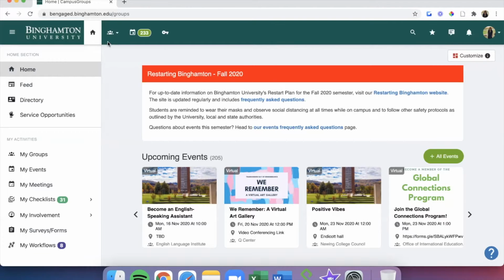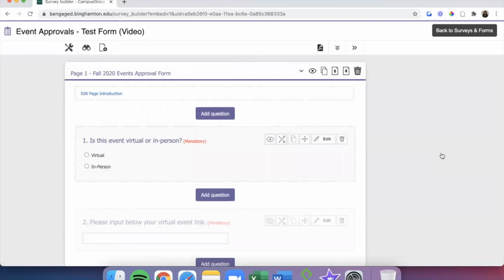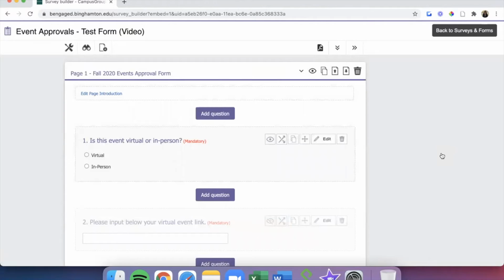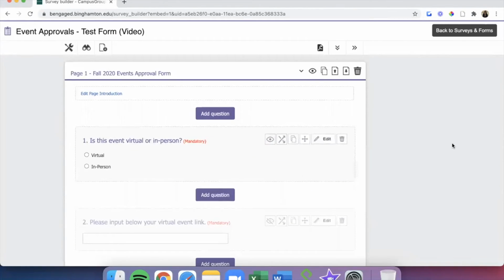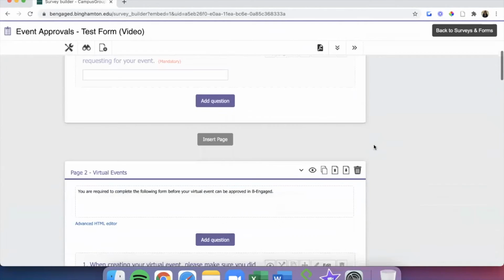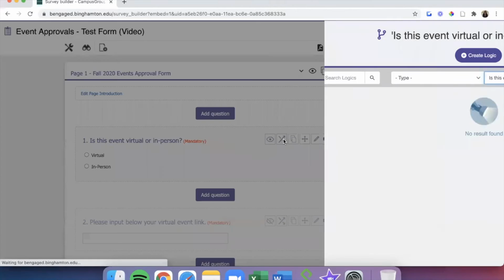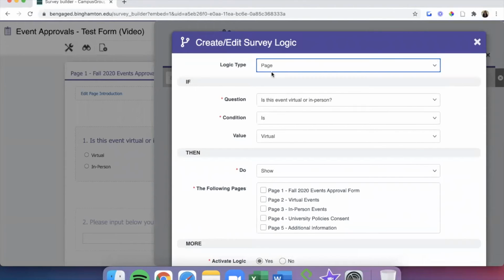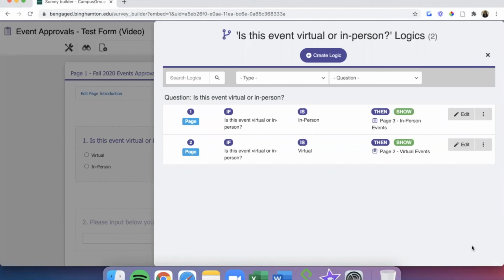How To Add Page Logics To A Form